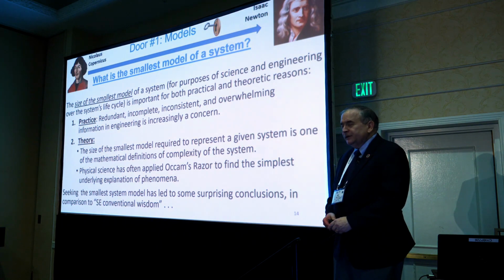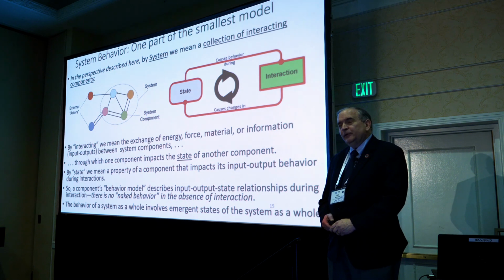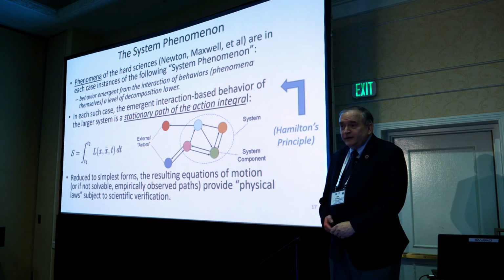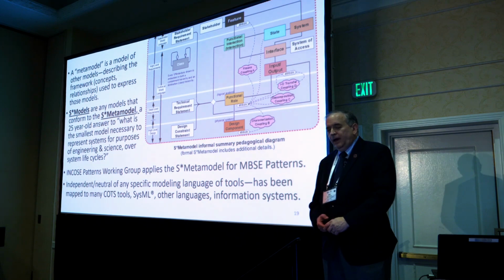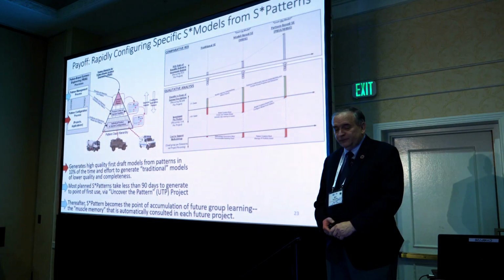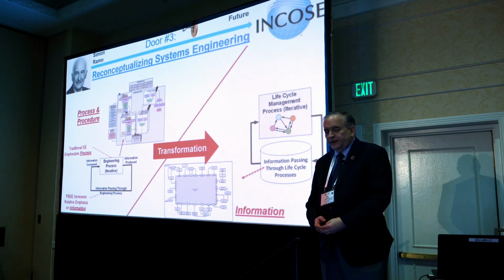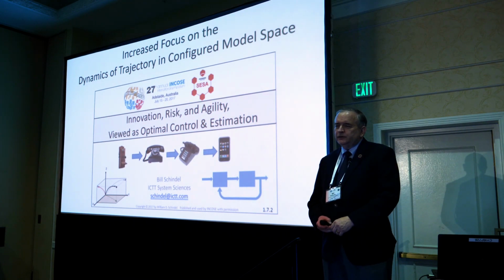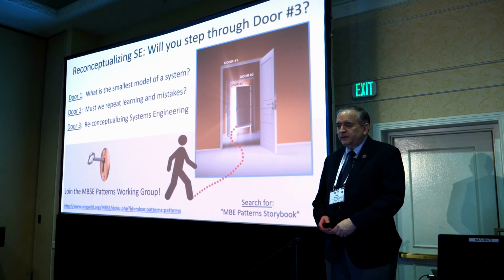IW2019 MBSE Lightning Rounds - Patterns Storybook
Bill Schindel